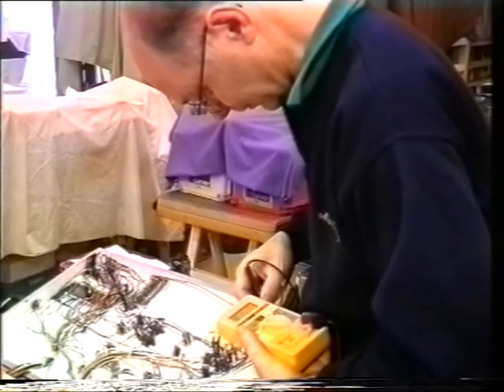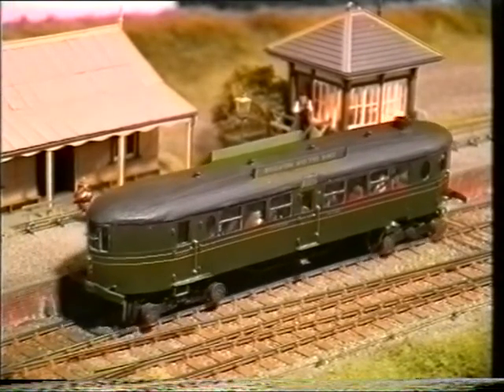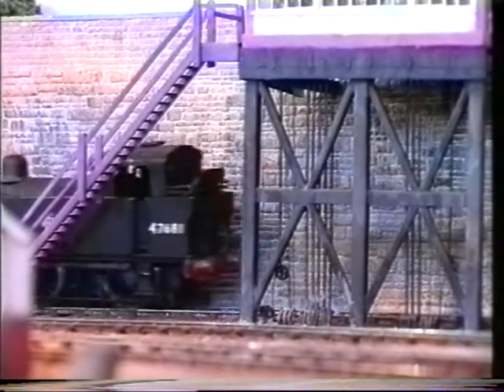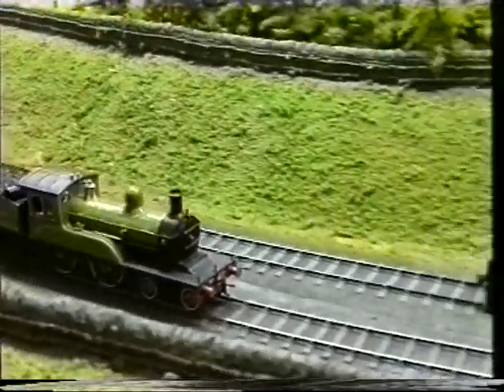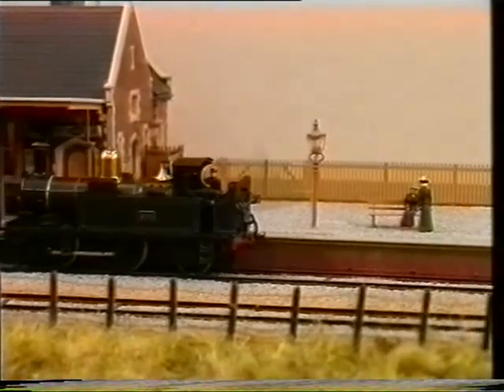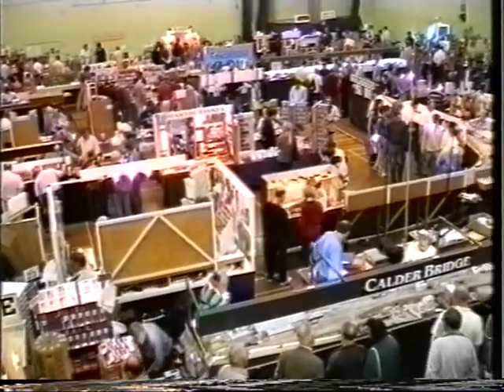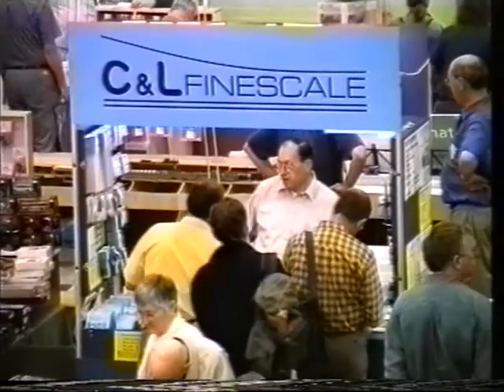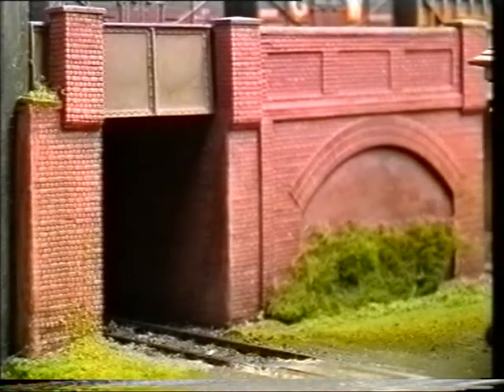Scaleforum 2000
Filmed in 2000 for the Scalefour Society by Tom Loftus of Magic Box Productions who has given his permission for this to be uploaded to YouTube.